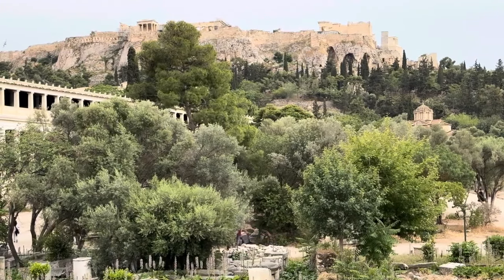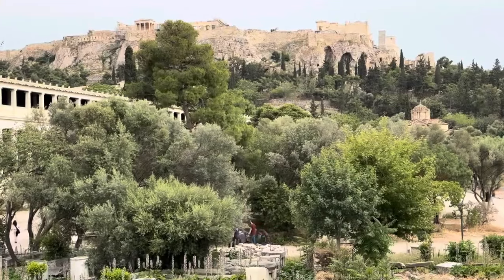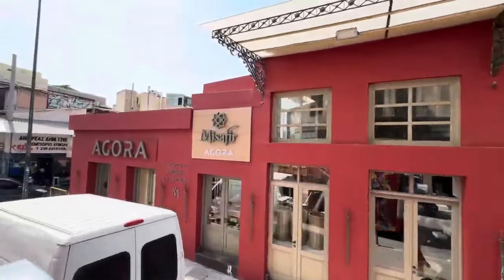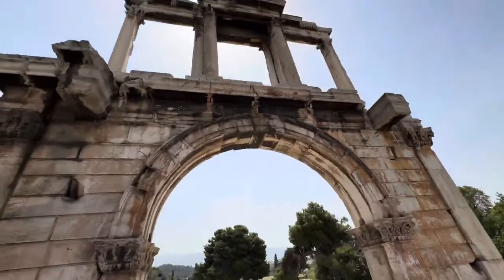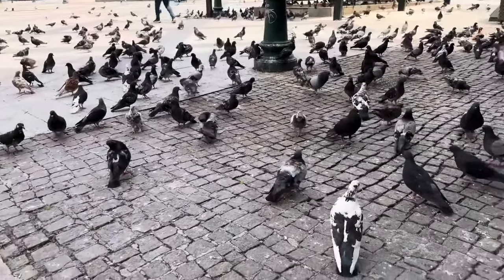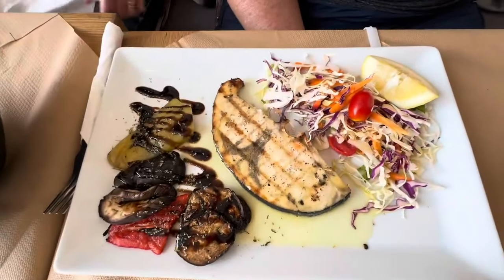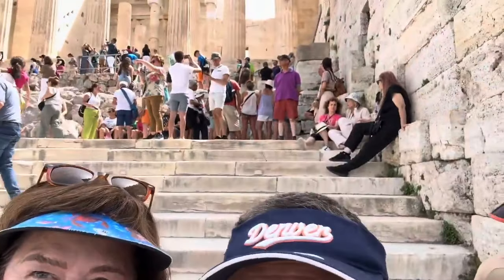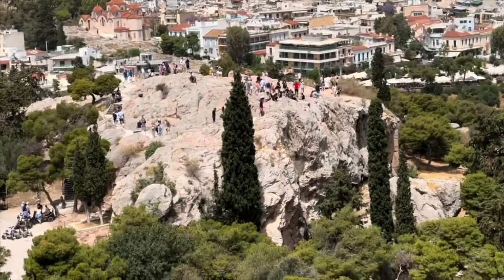Is Athens Worth the Trip?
As the birthplace of western civilization, Athens, Greece, is a city everyone should visit at least once. Our mistake: We misidentified a theater on the Acropolis. The theater that we said was the Theatre of Dionysus was actually the Odeon of Herodes Atticus, constructed in 161 AD, and was the last new construction undertaken on the Acropolis. Reopened in 1920, it is used for musical performances today.